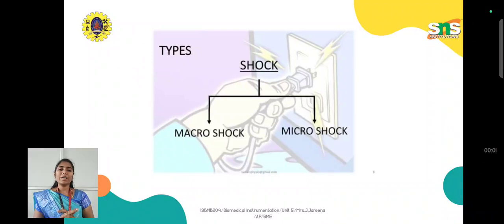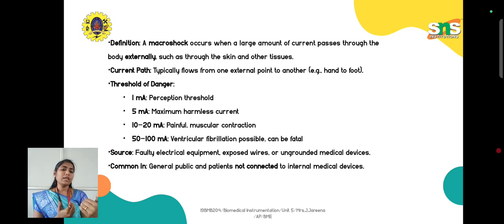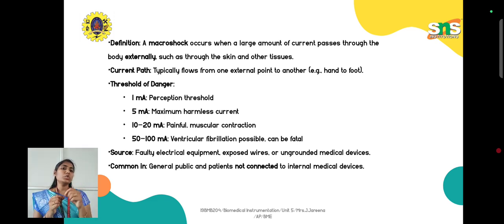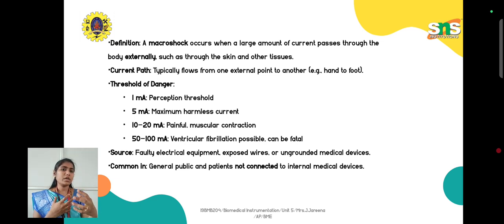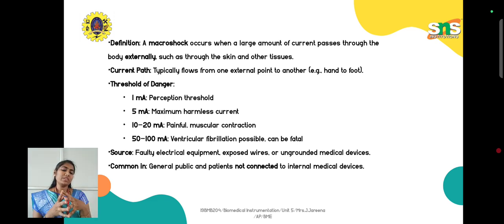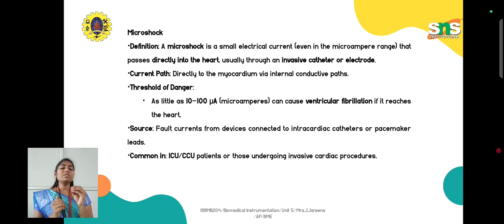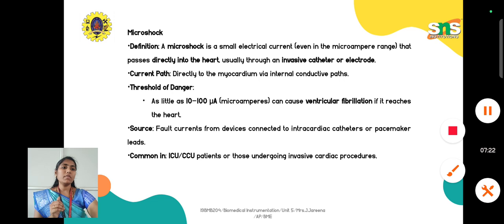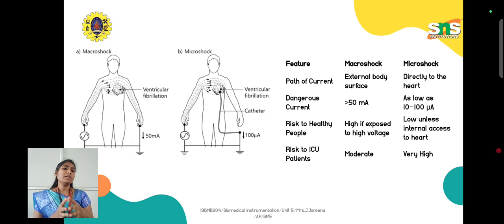Macroshock and Microshock | Biomedical Instrumentation | SNS Institutions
This video explains the difference between macroshock and microshock—two types of electric shock risks in clinical settings. Macroshock involves large currents passing through the body and can be fatal, while microshock involves tiny currents that are dangerous when applied directly to the heart. Learn how patient safety is ensured through proper equipment design and grounding protocols.